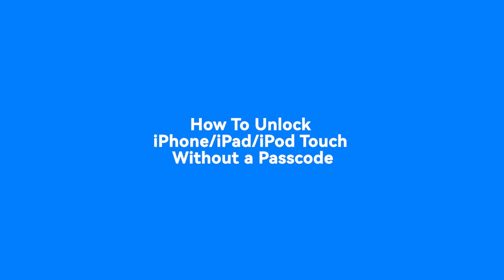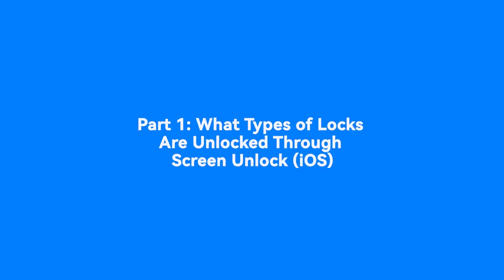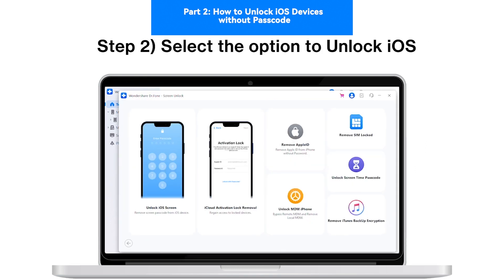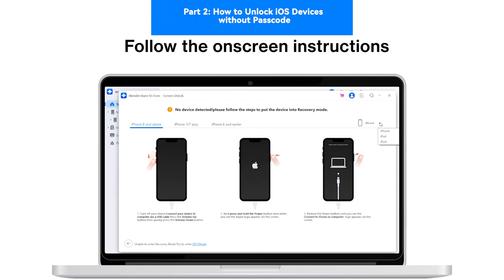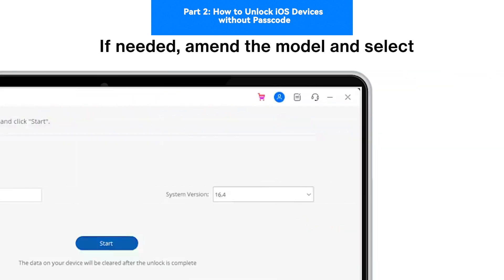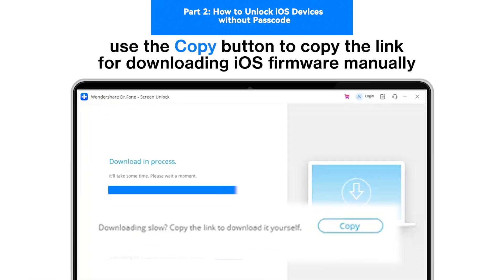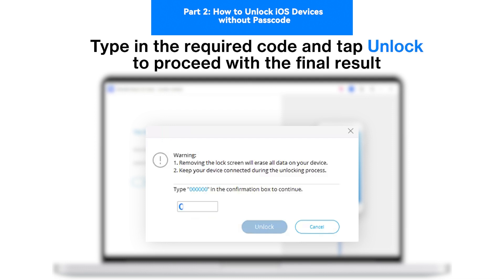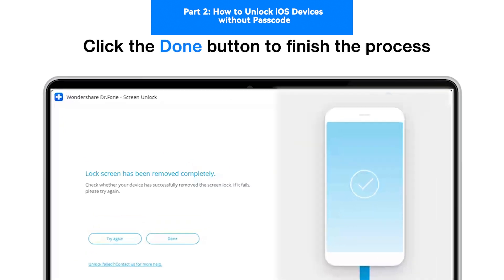How To Unlock iPhone/iPad/iPod Touch Without Passcode?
Welcome to the official Dr.Fone YouTube channel!
🔗Read Article Now 📱 Having trouble accessing your iPhone, iPad, or iPod Touch due to a forgotten passcode? Don't worry, we've got you covered! In this comprehensive tutorial, we'll walk you through the step-by-step process of unlocking your iOS device without a passcode using the powerful Dr.Fone toolkit.